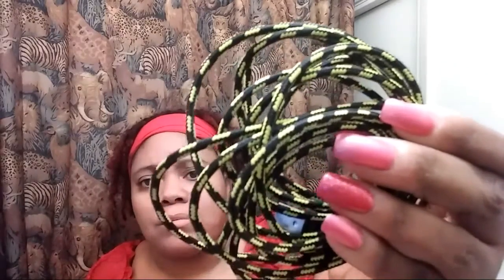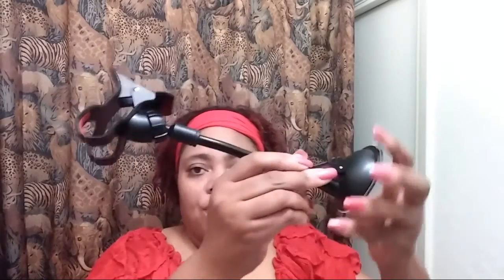Geek, Wish, Julep Maven Haul 5/8/2016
Charger cords, blue tooth